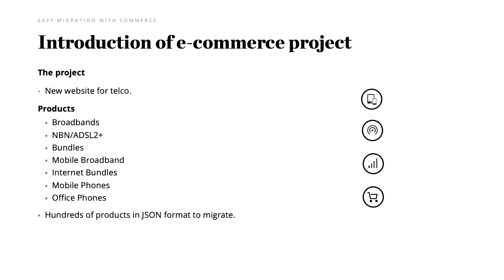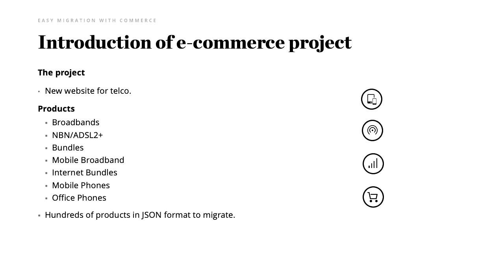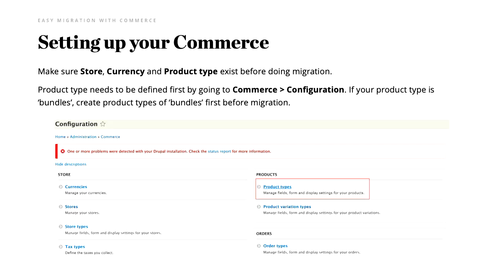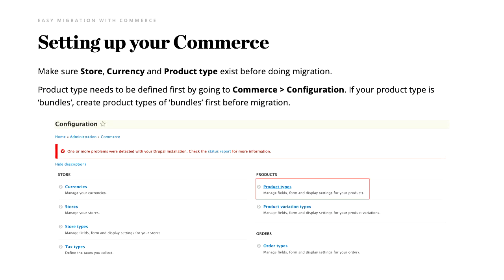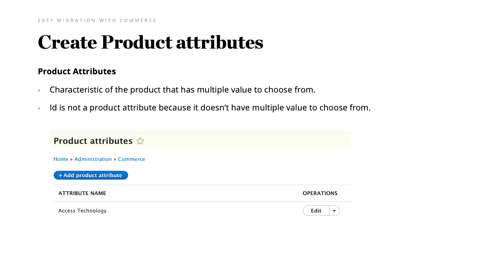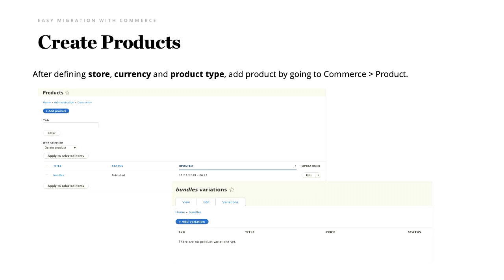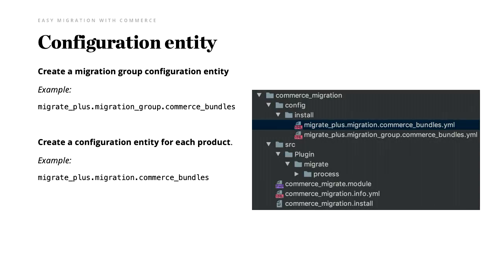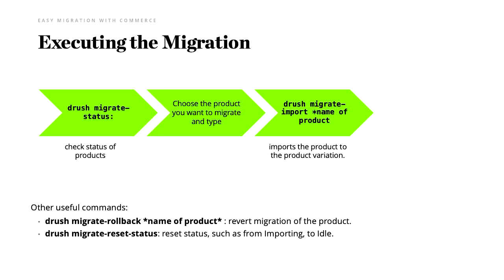"Easy Migration with Commerce" - Tiffany Tjan (DrupalSouth Hobart 2019)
Tiffany Tjan

What happens when you want to display products from an external source on your website, and when marketing teams need to augment those products with extra information?
One option here is to migrate the products you are selling into your Drupal 8 website. Drupal Commerce is one of the most popular ways to build e-commerce websites and to use a CMS as ‘the glass’.
With the rise of demand on online shopping, we can easily and automatically migrate products, variations, and attributes into Drupal from, amongst other sources, a CSV/XML file or JSON API. This approach cuts down time, increases accuracy, and allows marketers to provide additional content.
This talk will take us through a real-world example of integrating the Drupal migrate framework with Commerce and teach you how to pull accurate product information and attributes, while also ensuring it doesn’t become stale.

Fri Nov 29 14:00:00 2019 at Myrtle